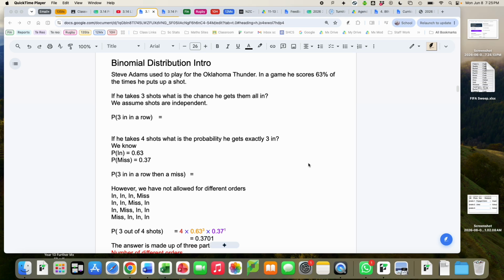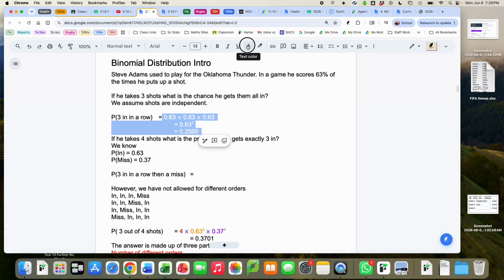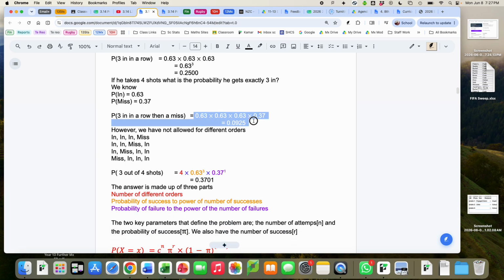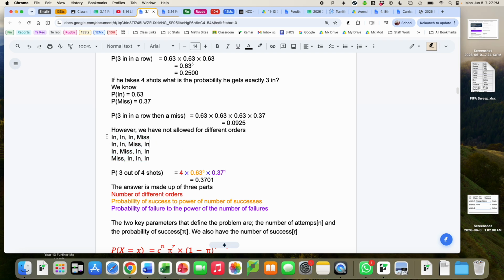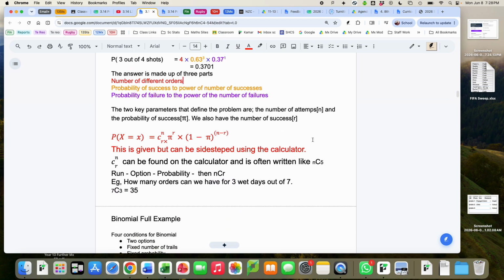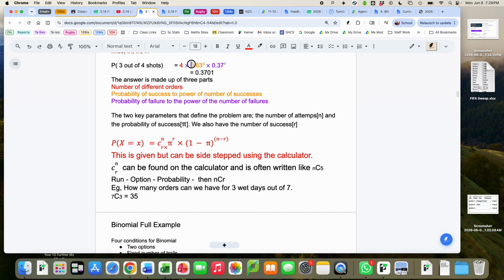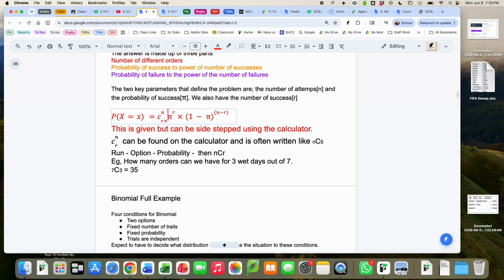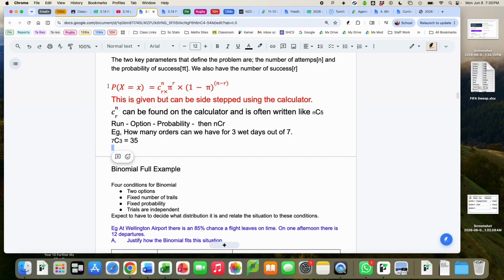3.14 L3 [I] Binomial Intro Steve Adams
Intro to Binomial based on Basket ball.